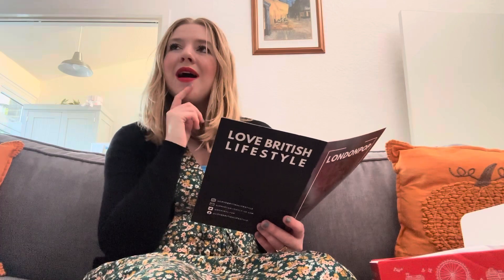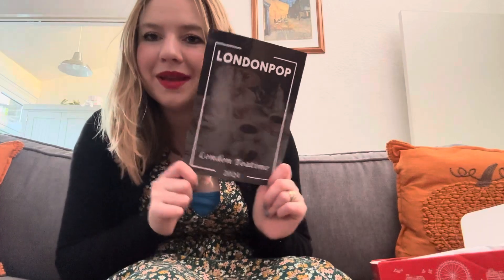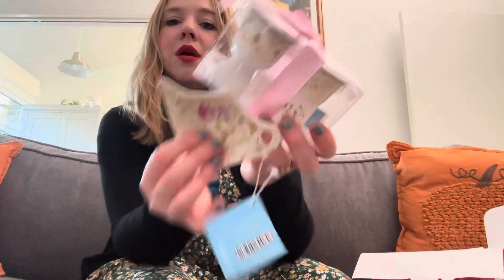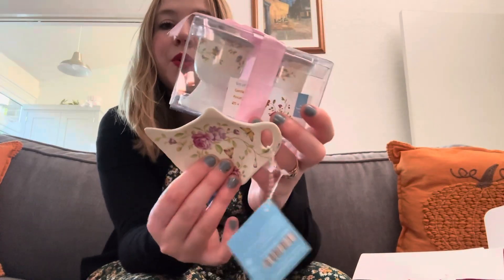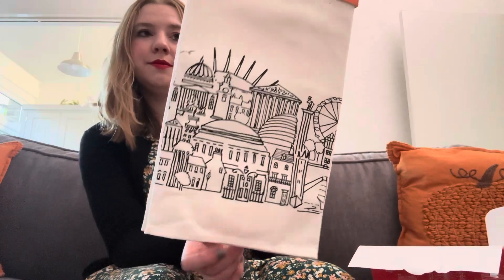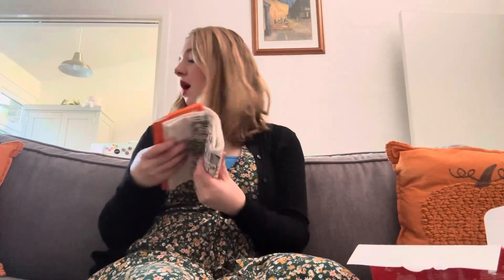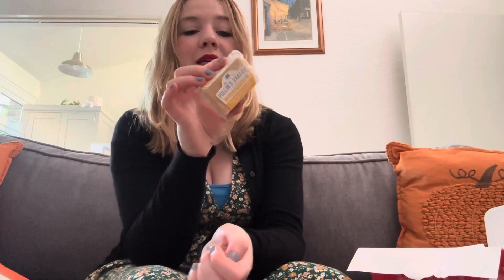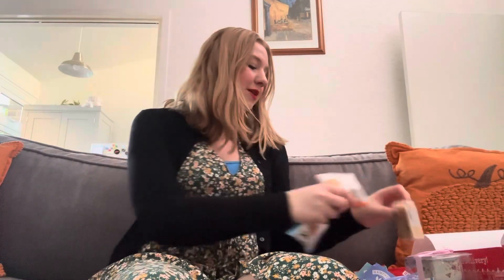London Pop Box Afternoon Tea PR Unboxing and Review . Fortnums . The Ritz . Claridges . Kensington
London Pop Box
Afternoon Tea